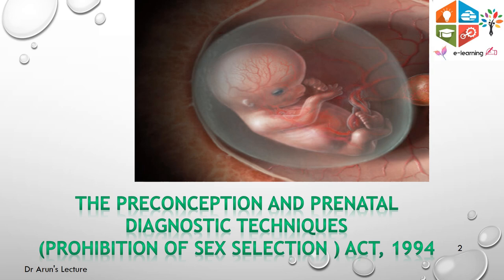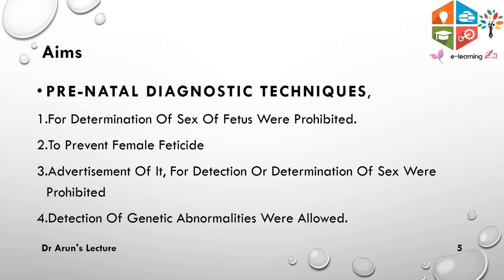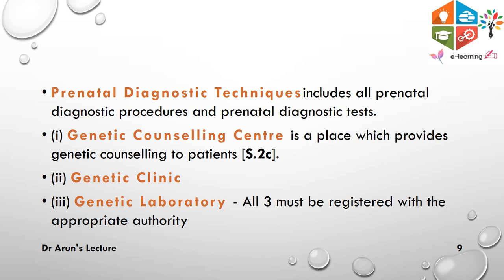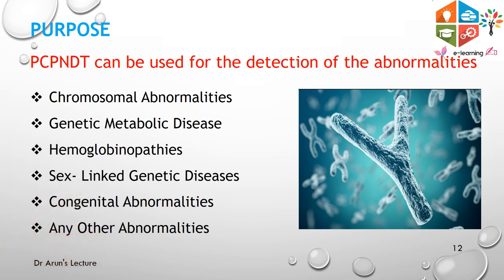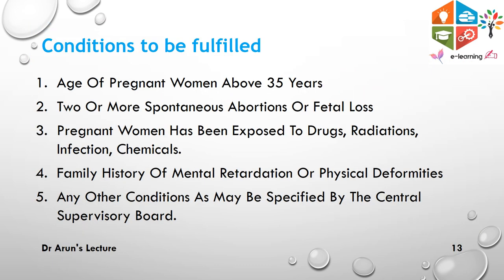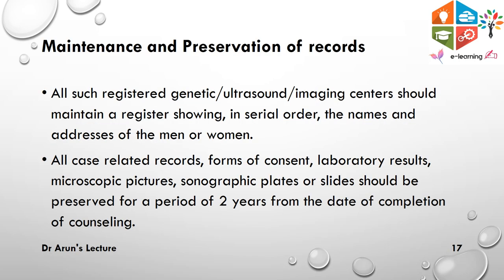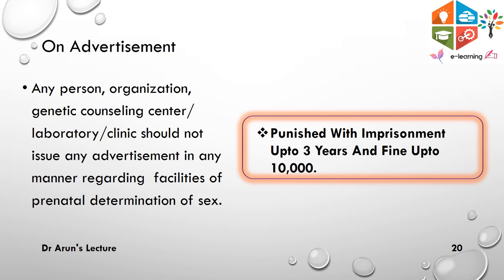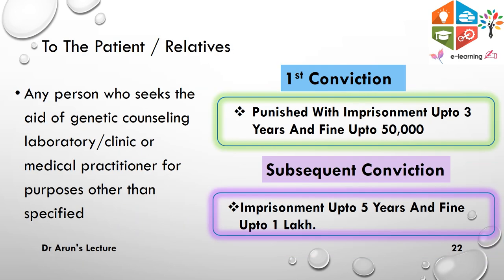Prohibition of Sex Selection | FM 3.21 | elearnerdeck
To Learn About Prohibition of Sex Selection
The preconception and prenatal Diagnostic techniques Act, 1994